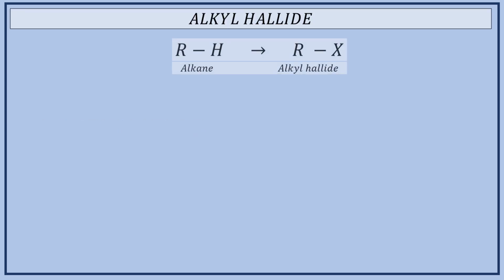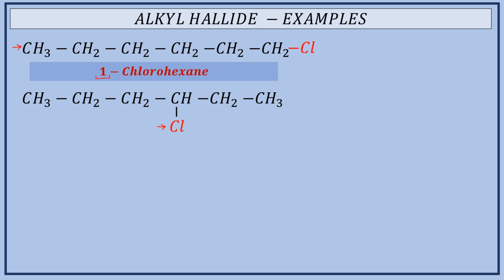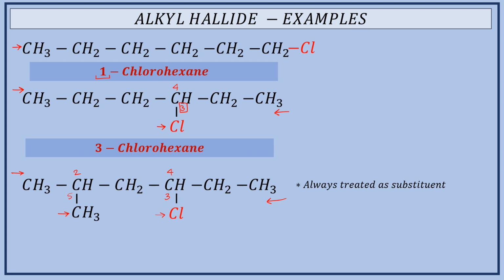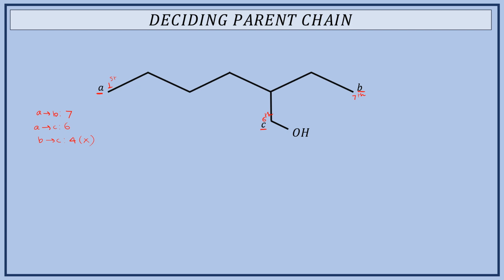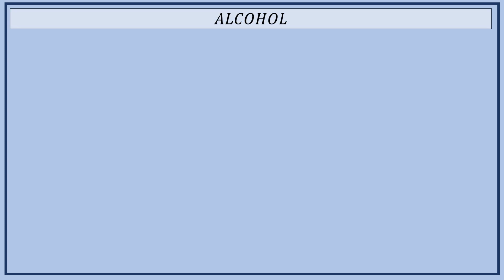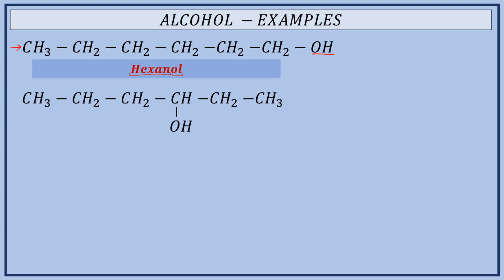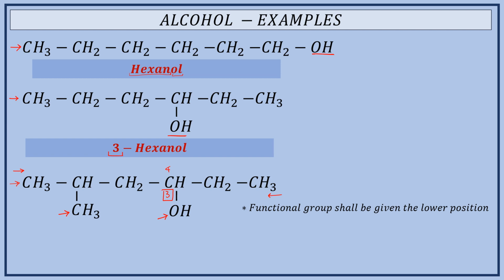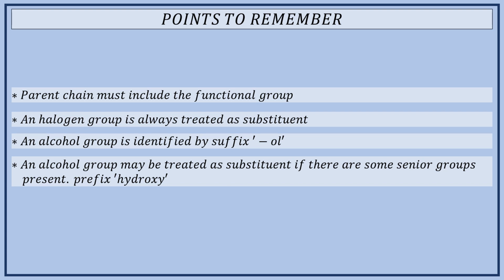ALKYL HALLIDES AND ALCOHOLS NOMENCLATURE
Concept of organic chemistry begins with learning to write the IUPAC names of organic video.

Once we have understood the naming of hydrocarbons, now it is the time for us to introduce a functional group in nomenclature system. Through this video, we will learn about naming alcohols which comprise of -OH group.

Thankyou☺️